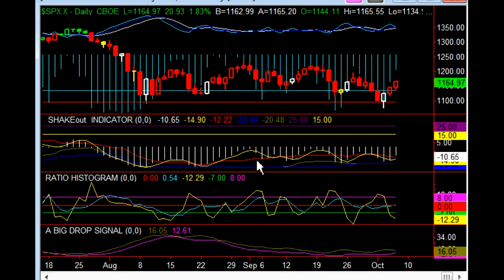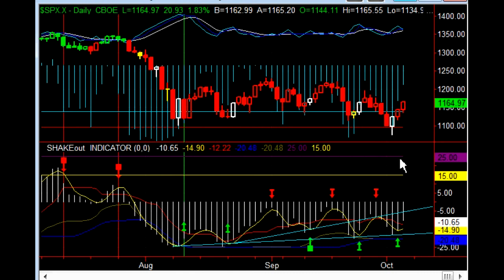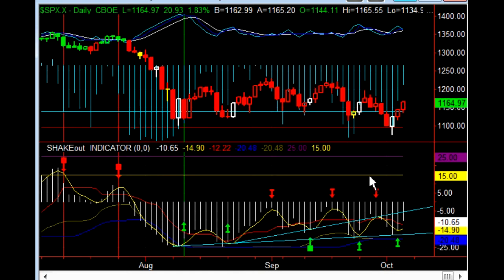Shakeout Indicator-01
Shakeout Indicator Introduction